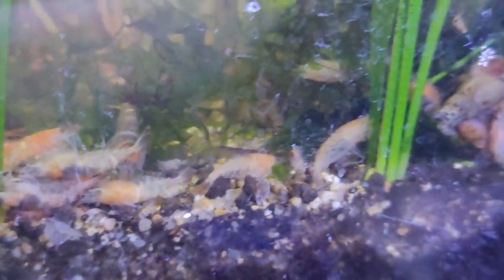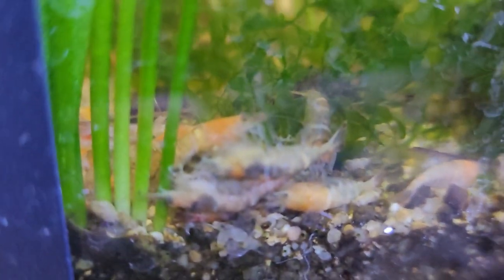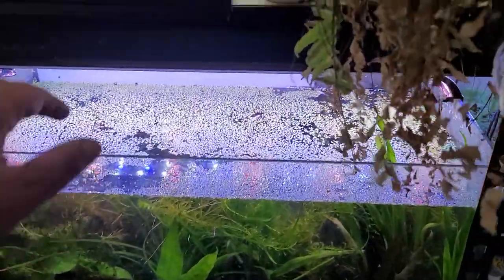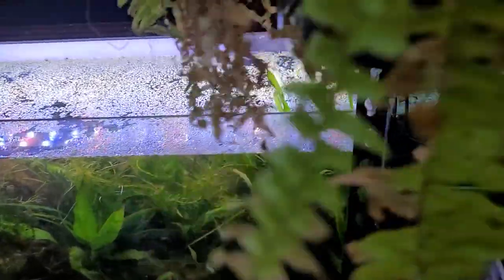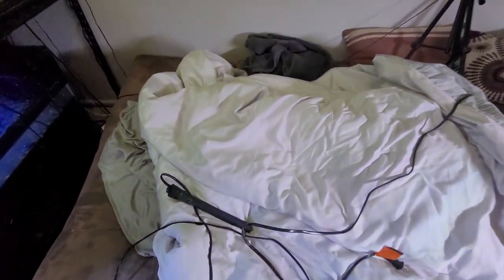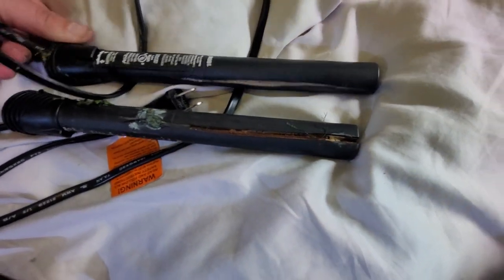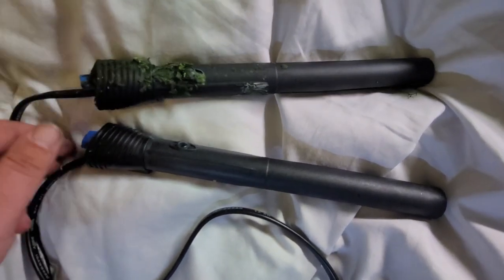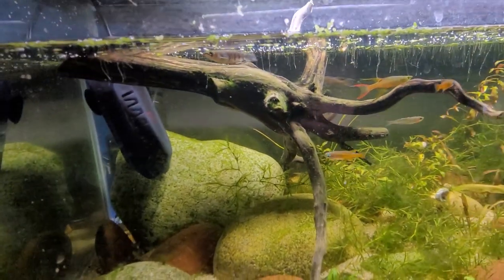THE DANGEROUS & DEADLY DEFECT IN Aqueon Pro 100w Aquarium Heaters. Hundreds of DEAD Shrimp & Fish.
MY FAVORITE ONLINE SHRIMP DEALERS

The Best Prices & Links to:
10 Gifts & Gadgets Under $10

20 Filter Media Bags For Only 9.99 killer Deal!

2 bags of the best shrimp and snail food out there!

(OVER 10. OOOPS!)

LINKS TO STUFF I LOVE USING!

Fluval Ceramic Diffuser  (good up to 40 gallon tank) -